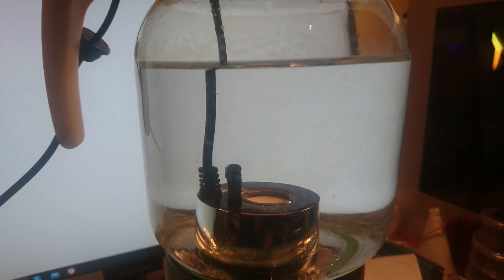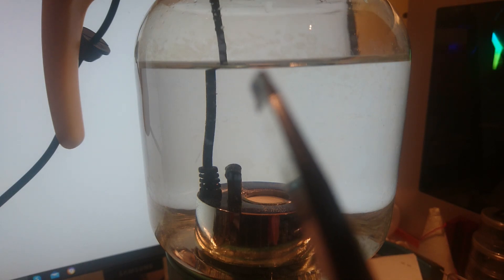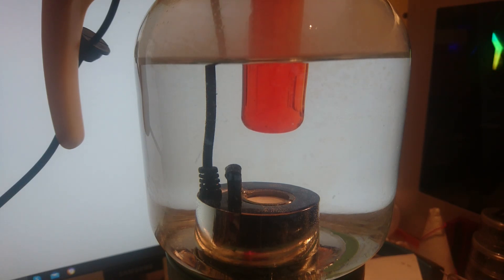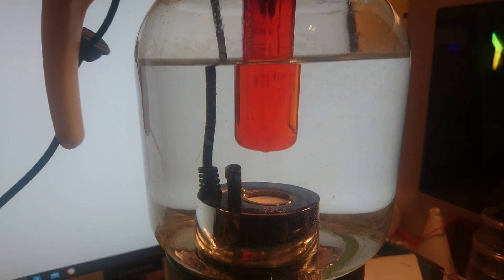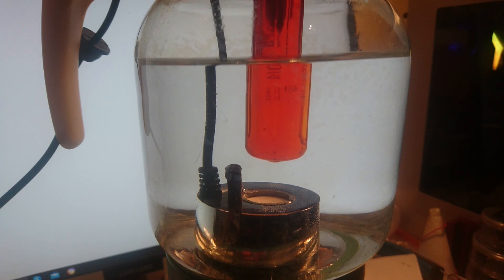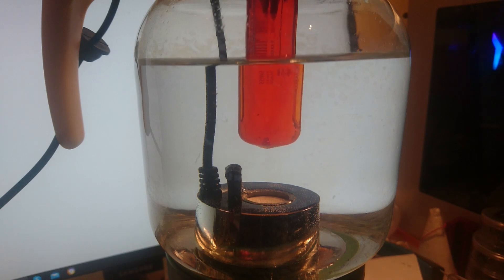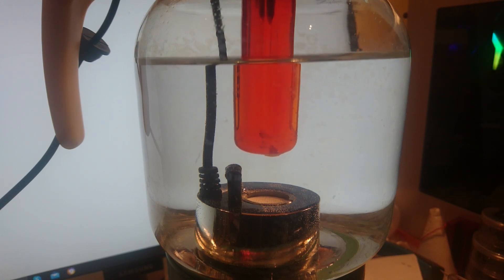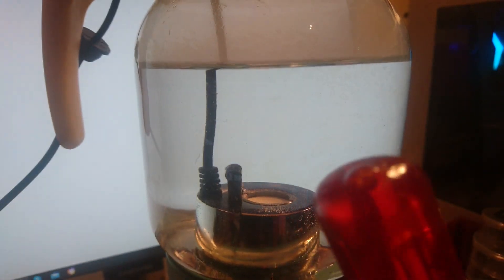cavitation in screwdriver plastic test 1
Hi all and hi Prof Steven Jones.
Here a very simple and cheap experiment with cavitation.
The ultrasonic mist transducer is moving the water so fast that the water cavitate and create micro bubles that expand and collapse with a great energy release.

This experiment shows that the micro buble collapsing can generate enough power to heat and penetrate the plastic of the screwdriver.

At the end of the test the screwdiver end is very hot.

You can do the experiment with hot glue stick in place of the screwdriver and the cavitation 's penetration is much deeper along the stick very fascinating.

Laurent